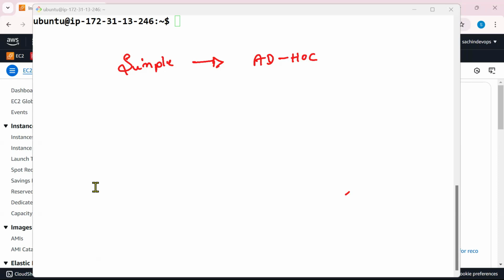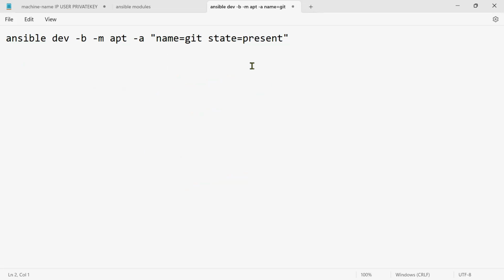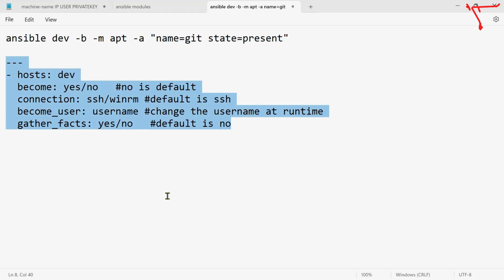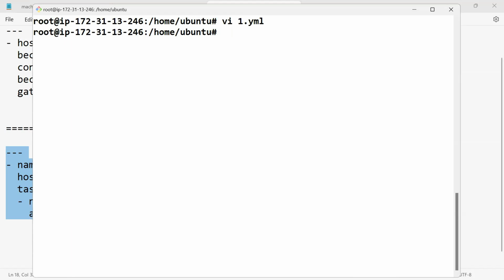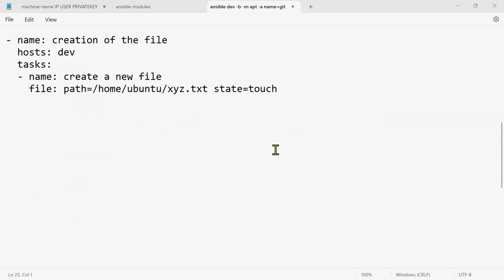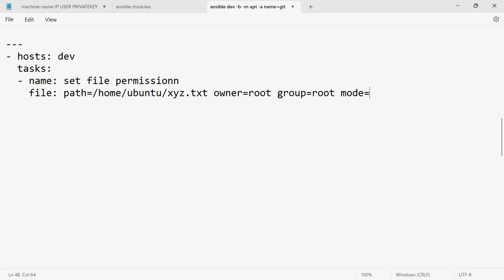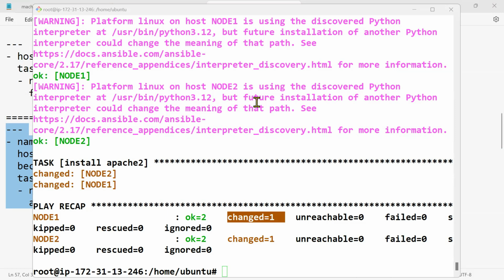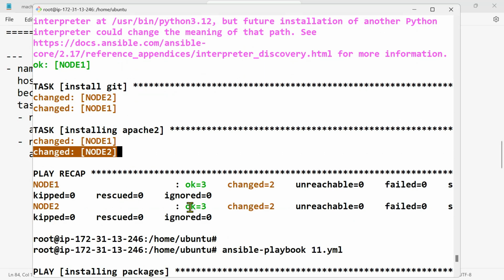What Are Ansible Play-Books..? | Basics of Ansible Playbooks | Why We Need Playbooks?| Session - 04